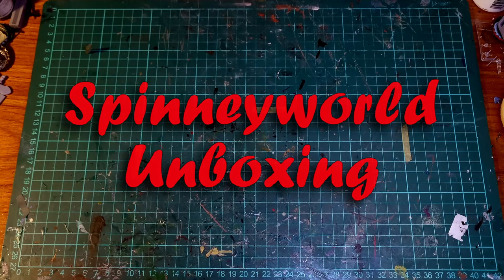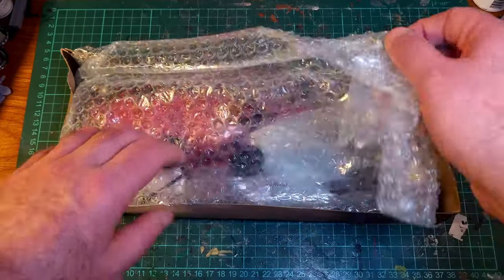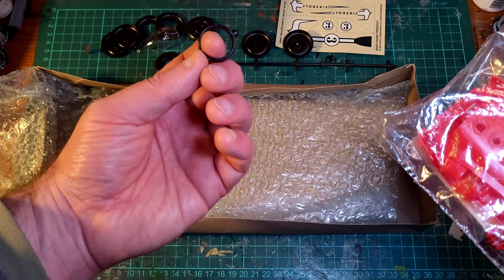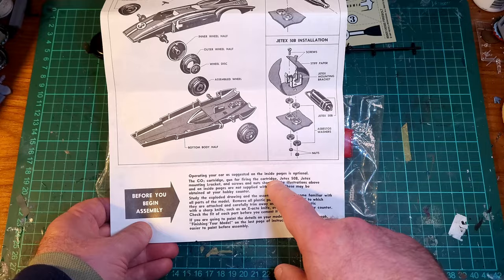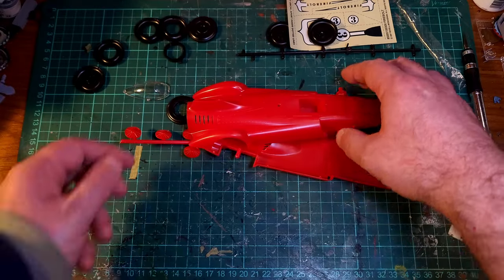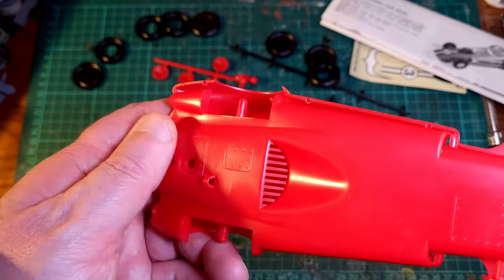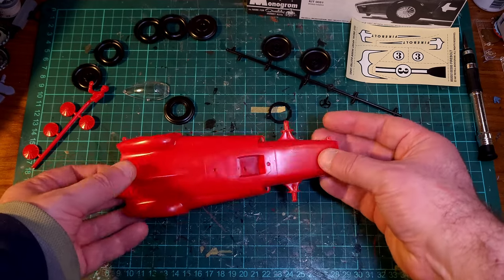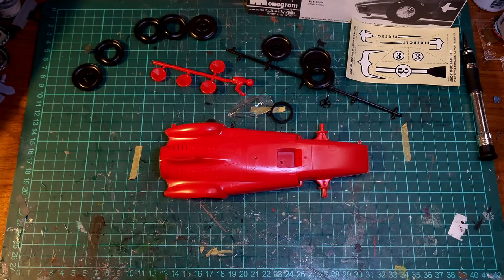Unboxing Monogram Firebolt Rocket Car - Jet powered toy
When I was younger, I put firework rockets in toy cars and jumped them off a ramp. Little did I know that model companies had made kits especially for rocket power.
I found this on Ebay, and had to get it and find out more.